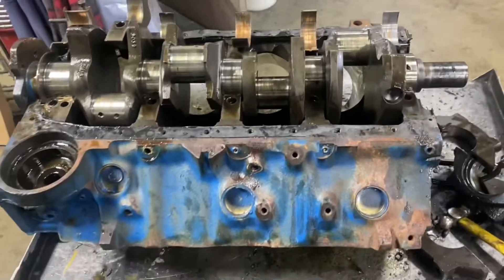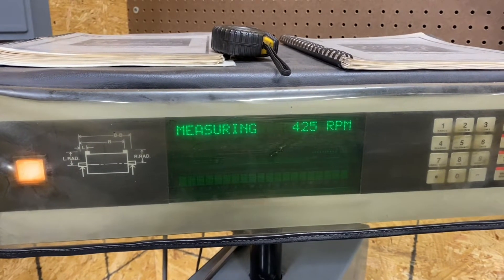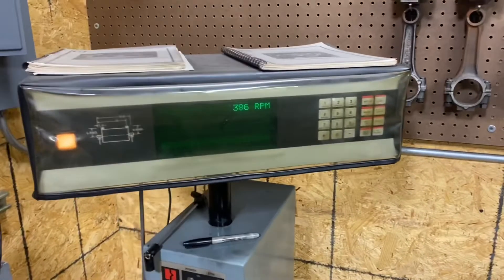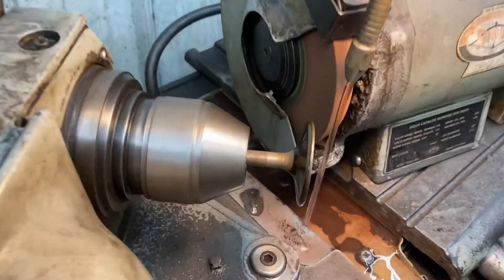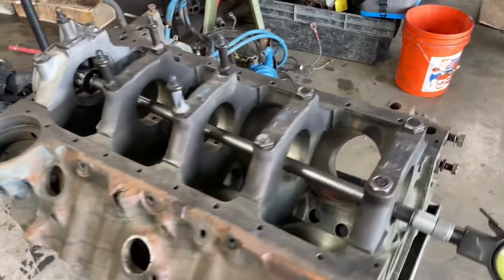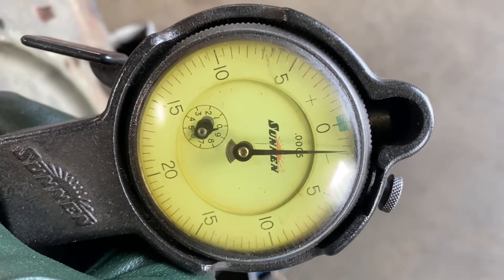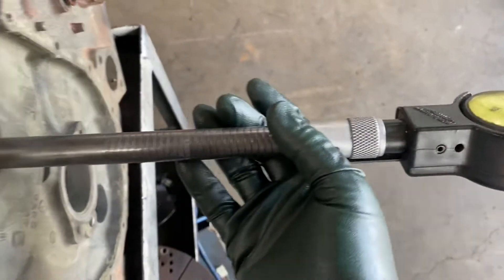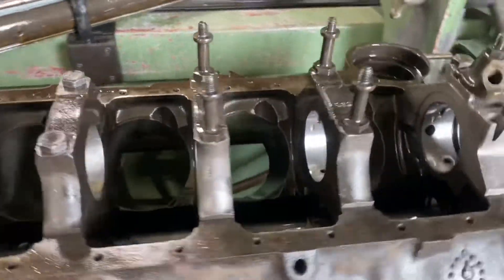Crusader 454 Model 350 Engine Overhaul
This engine had a broken crankshaft. We completely rebuilt this from the carburetor to the oil pan.